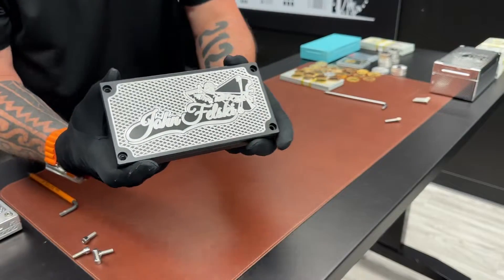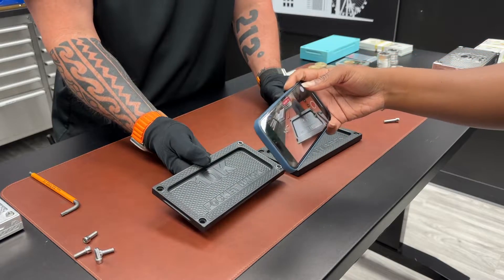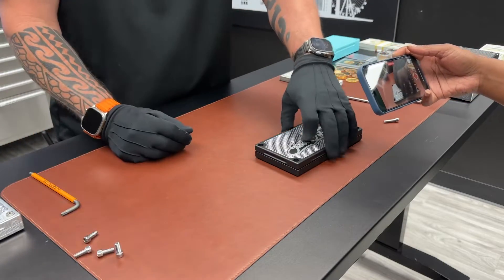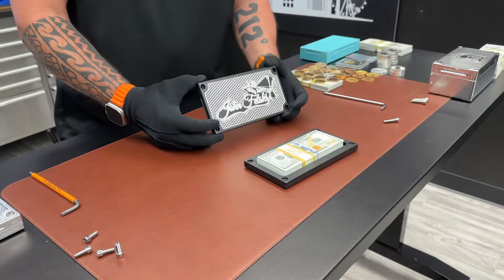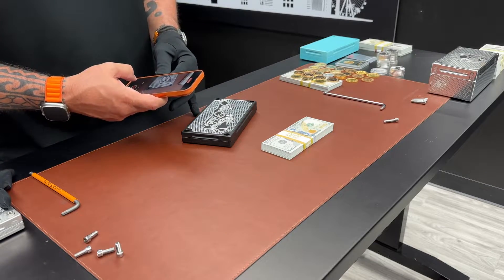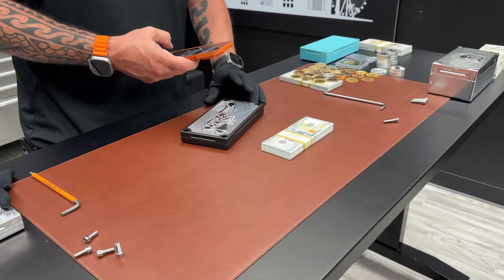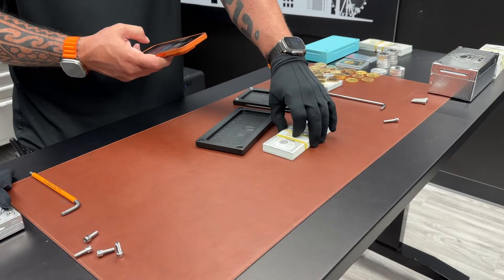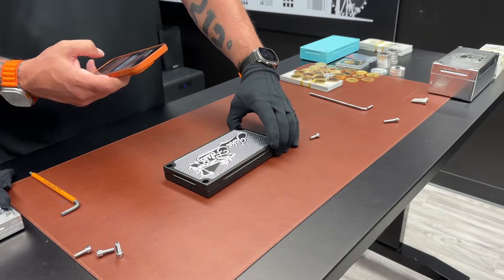Third Try!! Will we get the paint right?!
Call or Text Coy GorillaProCustoms.com (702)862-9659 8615 West Flamingo Rd Las Vegas, NV 89147